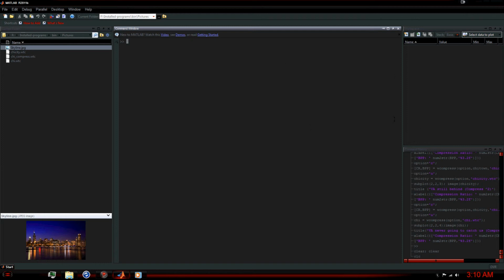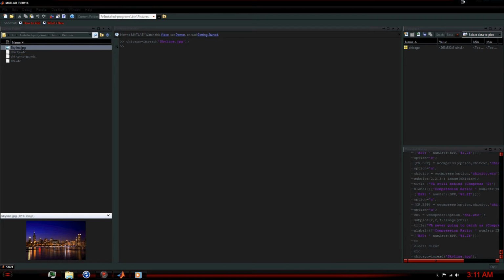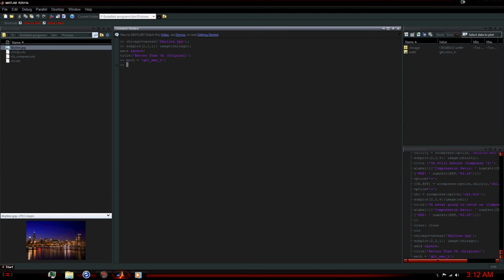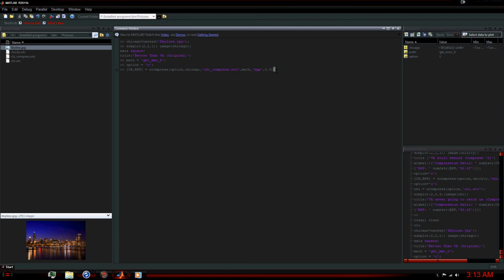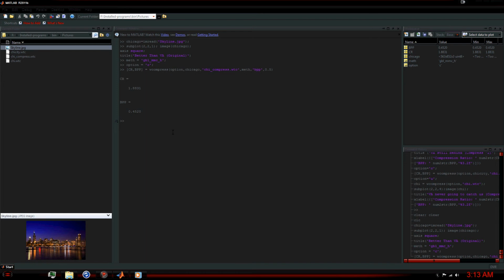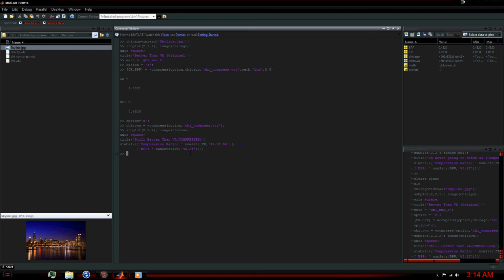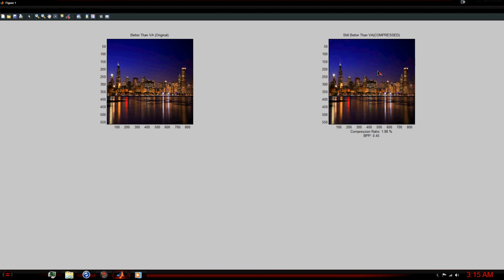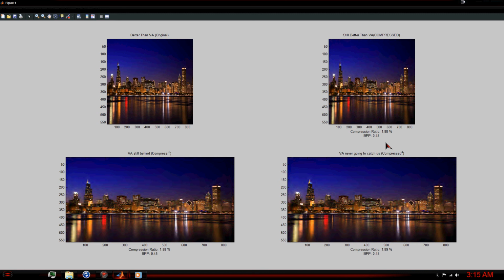Image Compression Sheybani.avi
Yes... I must troll or try to troll in everything... This video was possible thanks to Brandon, his computer, my computer, the internet, stuff on the internet, and myself...